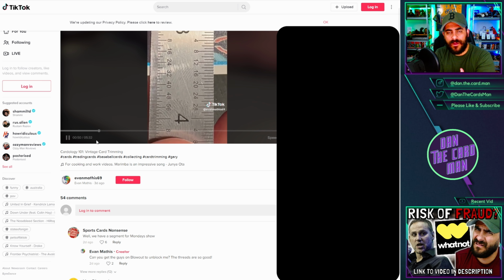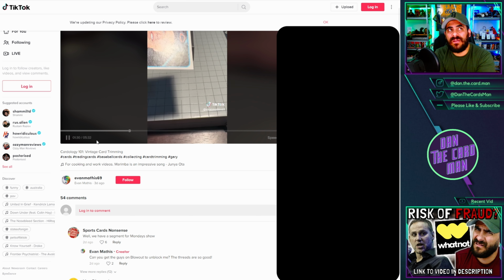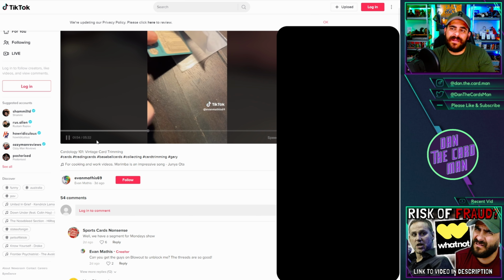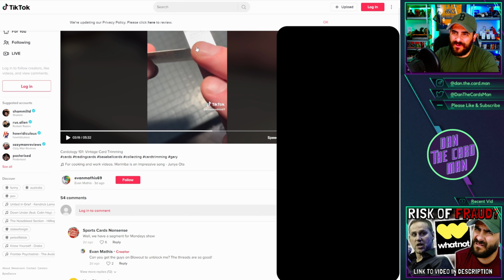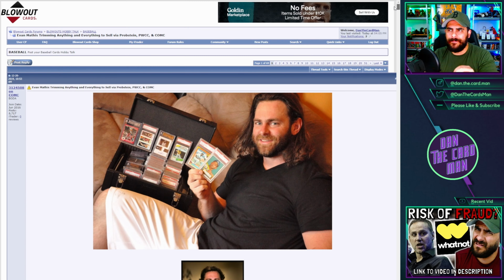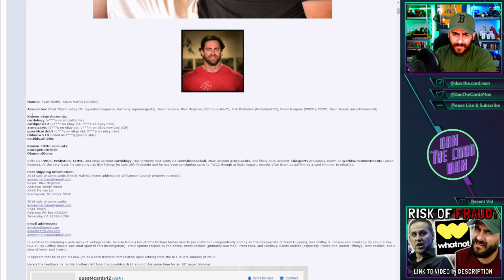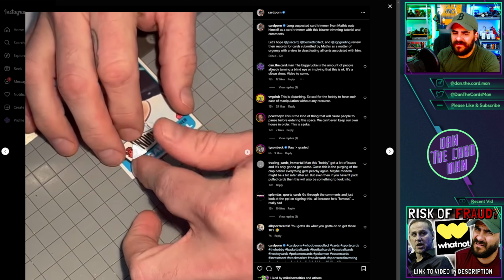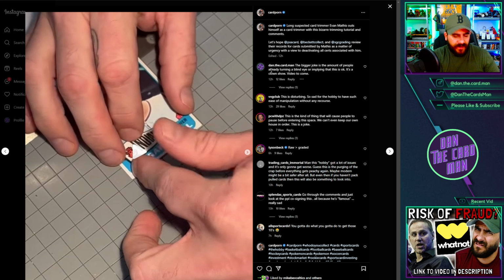Sports Card Trimmer Caught on Video?! 🚨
It's never a dull day in the trading & sports card hobby. Today we talk to the resurgence of Evan Mathis and his card trimming accusations following a very strange video that he released in the last few days.

Lot's to talk to on this one so let's get into it!

Chapters:
00:00 - Intro;
00:44 - Evan Mathis Card Trimming Video & Sophisticated techniques
03:24 - Card Trimming Allegations & Accusations
05:04 - Collector commentary & funny interaction
07:06 - Sports Card Radio video & impacted cards
07:52 - Lack of hobby pushback
08:42 - Card Cleaning and normalizing of this behavior
10:09 - Why you're a scammer if you don't see an issue

Please give @SportsCardShow  a follow!

If you have any news, or things you think I should follow up on, hit me up at: